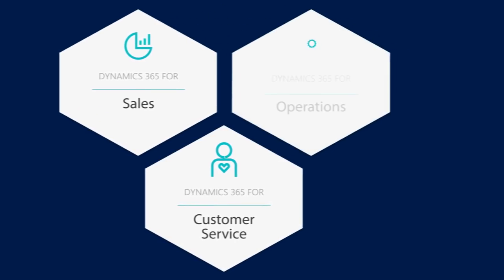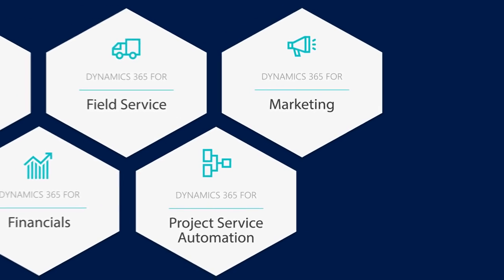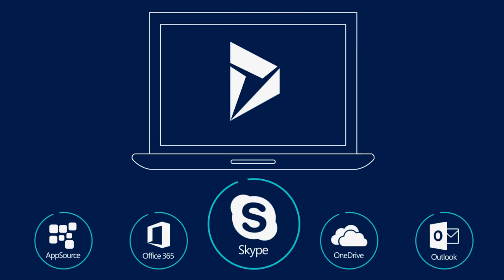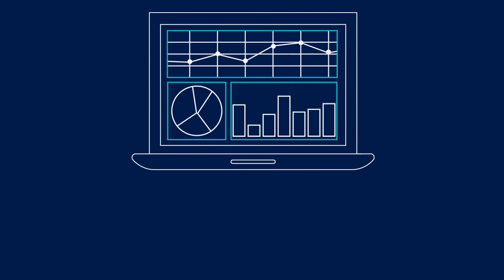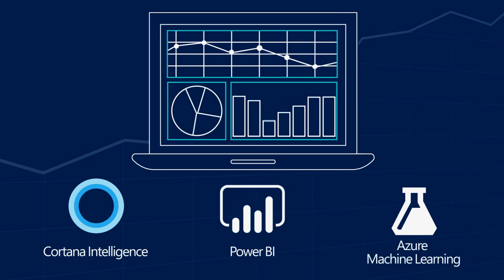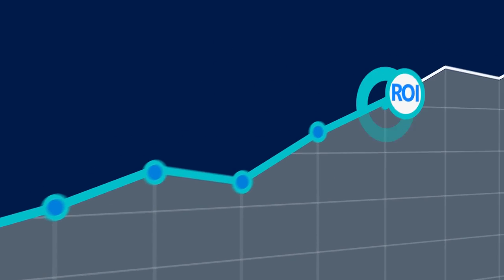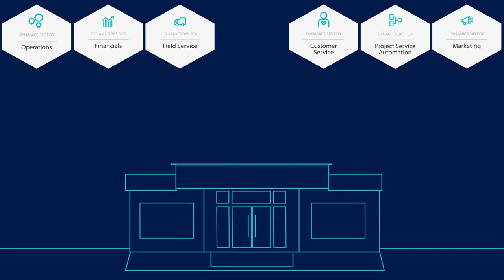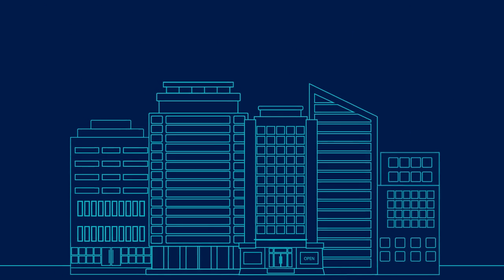Bienvenido a Dynamics con Microsoft Dynamics 365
Microsoft Dynamics es una completa solución cloud que engloba las funcionalidades de ERP y CRM, totalmente integradas con Office 365 y el resto de herramientas Microsoft